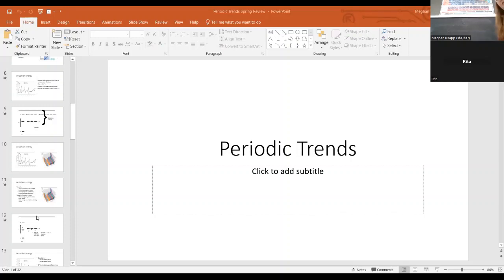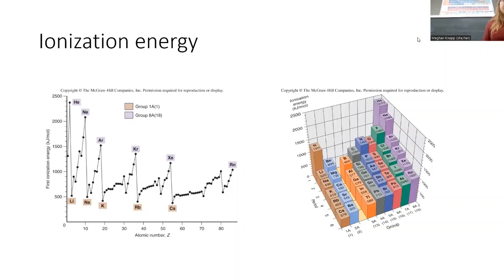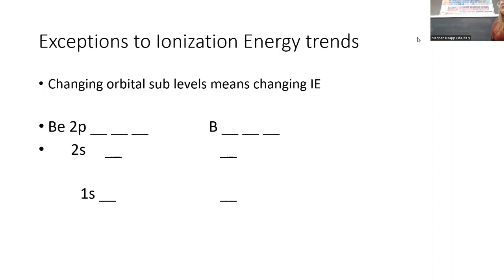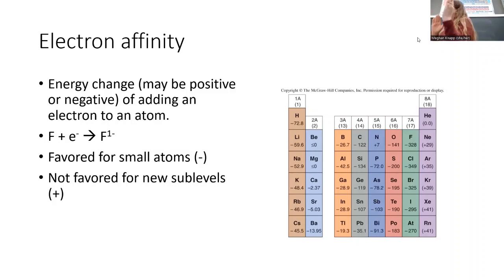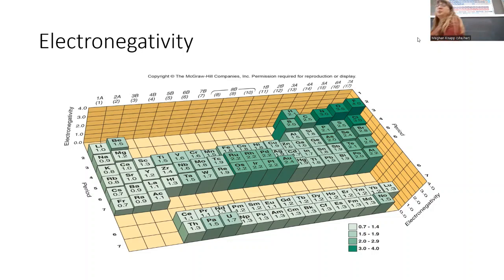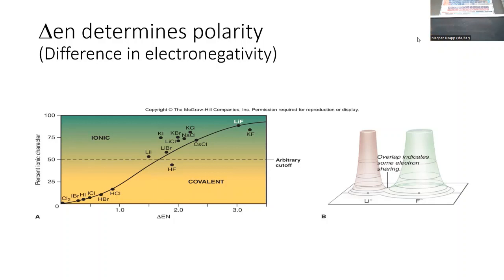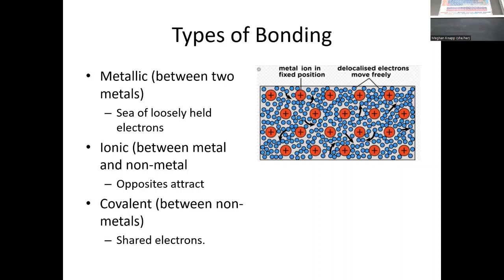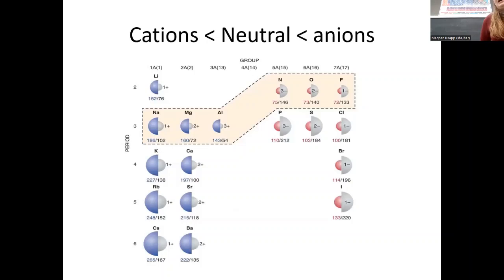0123 Electronegativity and Bonding